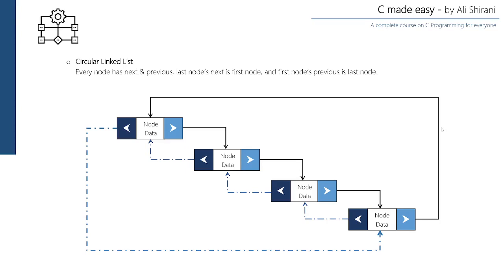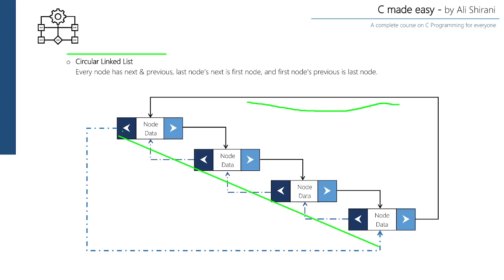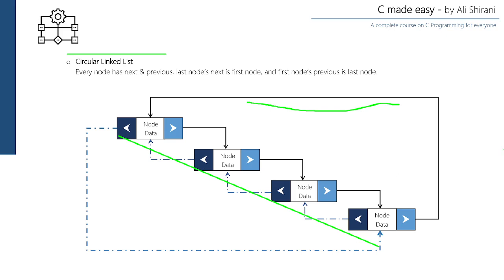Linked List "circular" - Data Structure (in C Language)